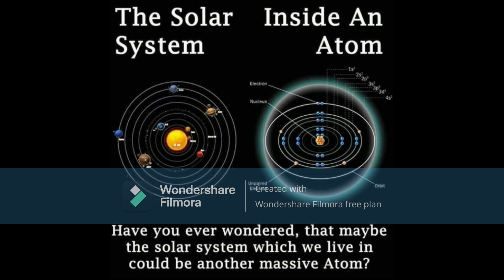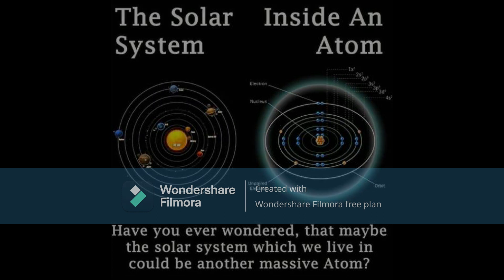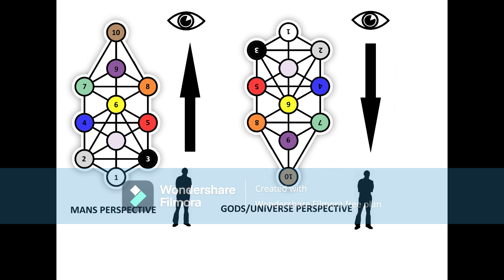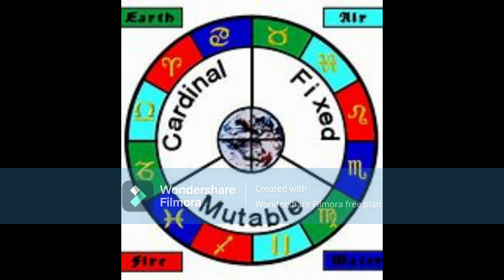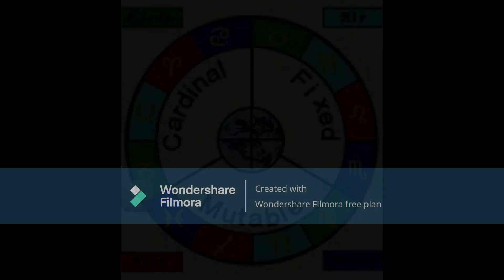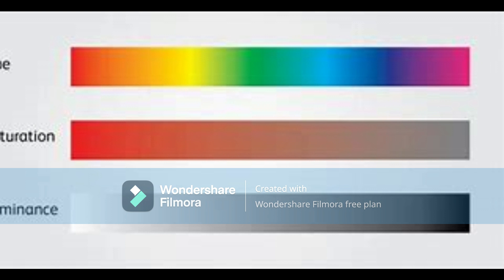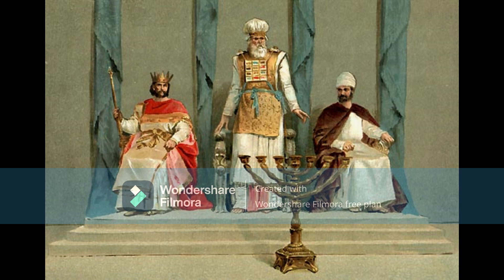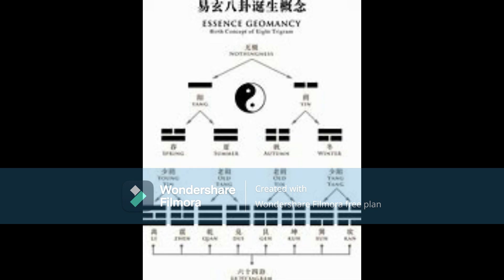Blueprint 3 - Understanding three levels of the world and how to build all things in the universe.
In this lesson we will look at the fourth step in the Blueprint of the Universe and how Three, can be used to create any structure in the universe using triangles and three points of comparison and how triangles create the universe itself on every level. Understanding this template will allow you to develop yourself beyond all conceivable expectations, by delving deep into the realms of the 2nd dimension and looking at planes of reality. We will also understand how all systems in history have tried to teach us this concept and how we can begin to apply this template to modern day thinking.